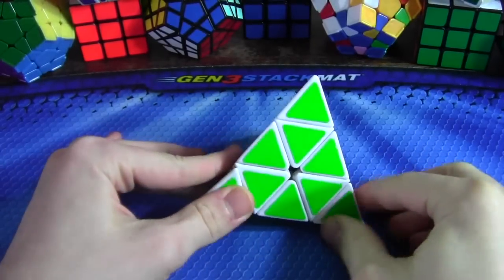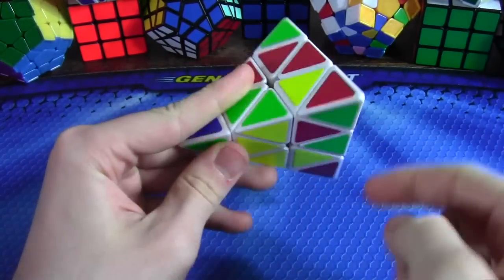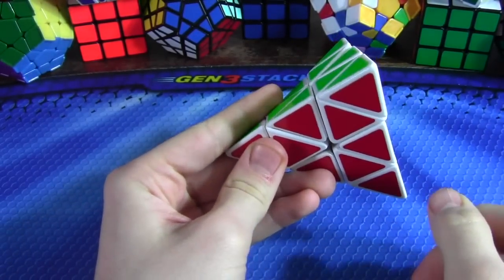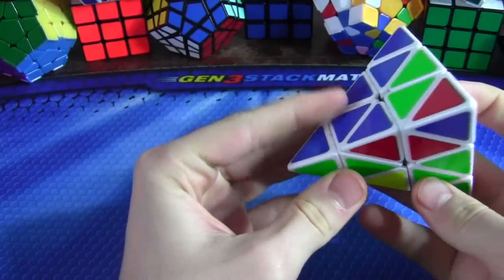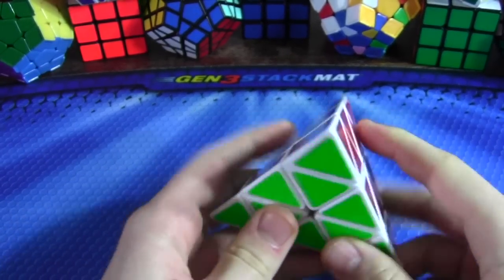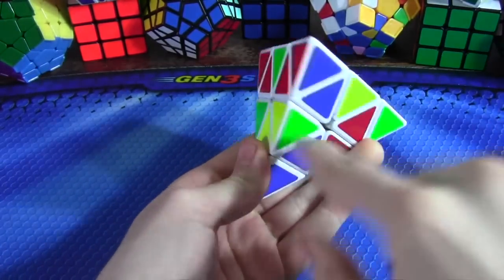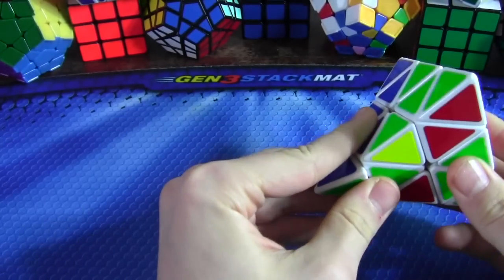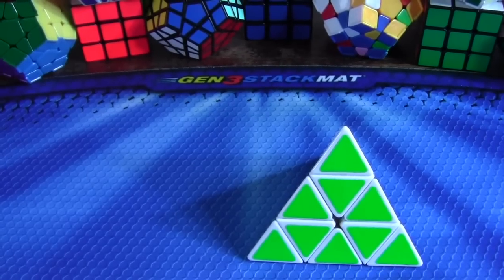Pyraminx Walkthrough Solves (2 Of 100)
Scrambles/Times

3.22 U L U R' U' R' L' b' r l u'

3.95 L' B' U B' L R' r l u

4.28 L' R U L B' U B' R L b r u